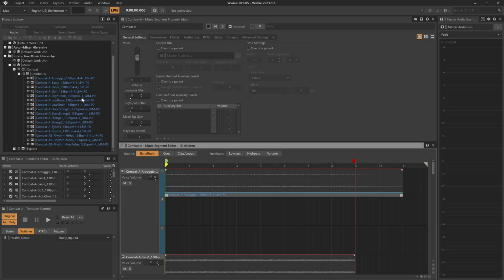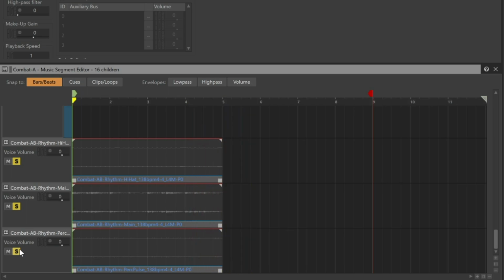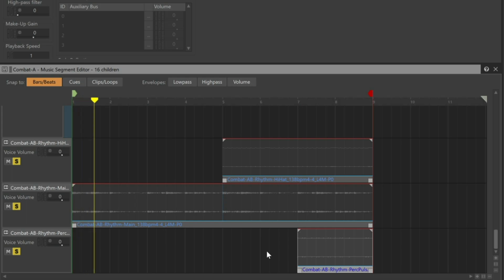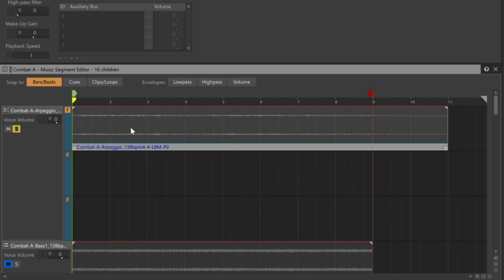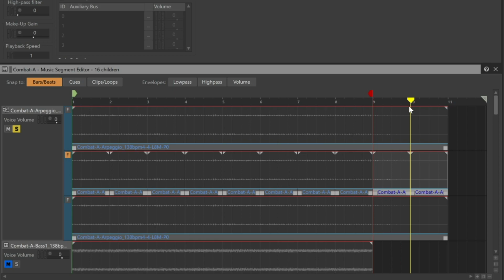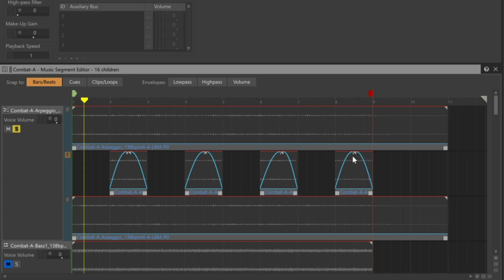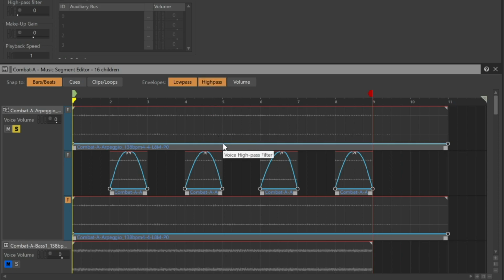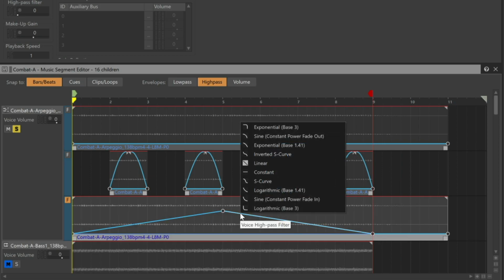Wwise-201- Lesson 2 - Editing Music Segments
This educational video contains supportive content to lesson 2 from the Wwise-201 Certification course.

Topics:
00:29 Moving and Looping Clips
02:42 Splitting and Deleting Clips
05:09 Using Fades
06:06 Adding Filter Curves